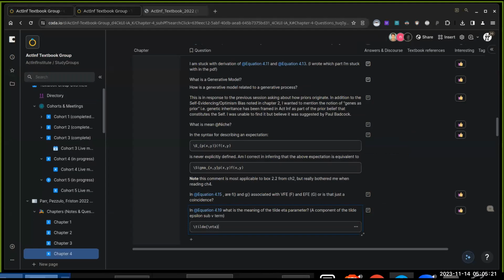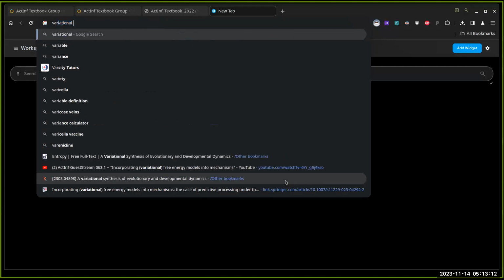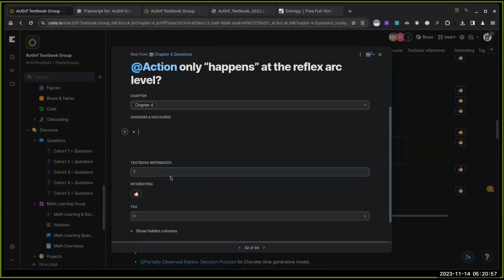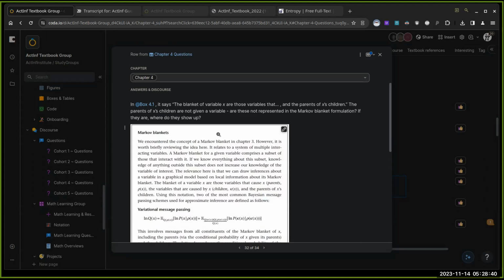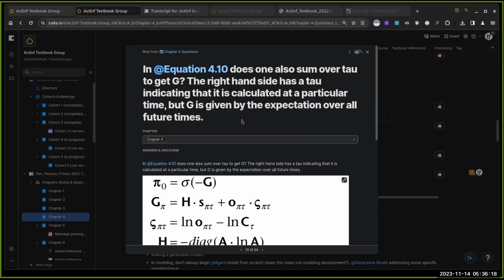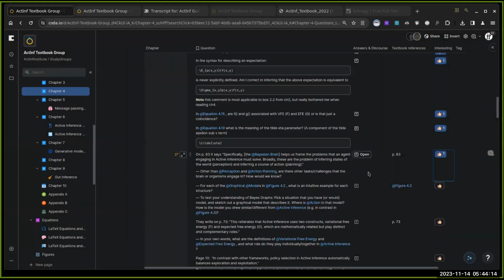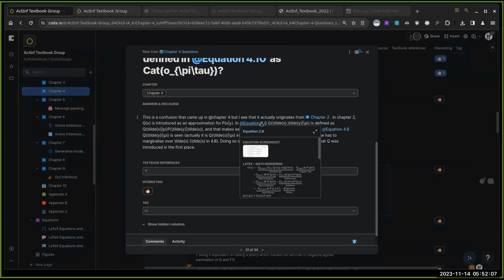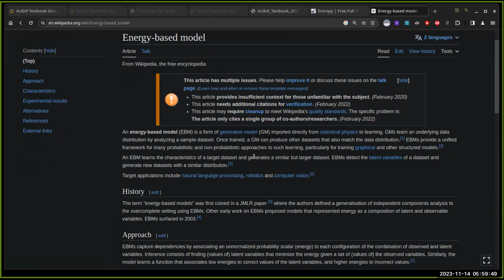ActInf Textbook Group ~ Cohort 5 ~ Session 9 (Chapter 4, Part 2) ~ 11/14/2023